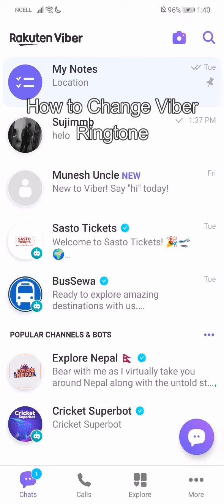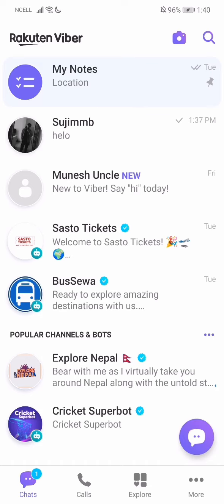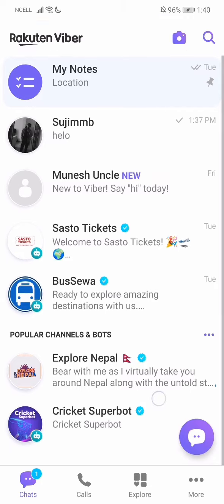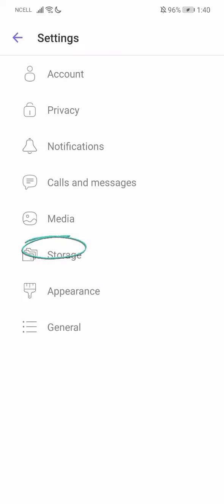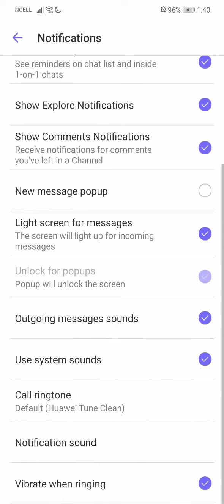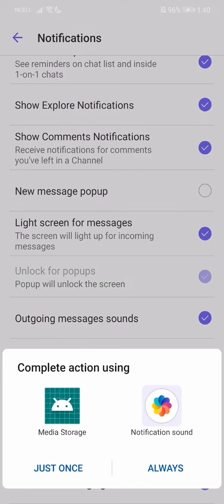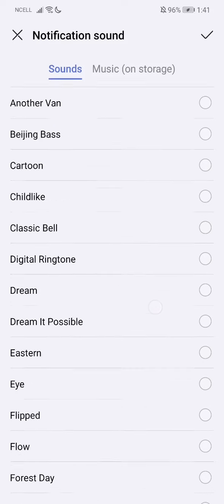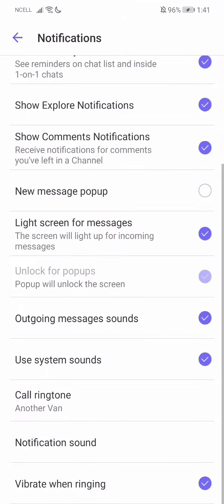How to Change Viber Ringtone 2024 | Edit Viber Ringtone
In this video, we'll show you how to quickly personalize your Viber experience by changing your call ringtone to something that better suits your style. We'll cover both using Viber's built-in selection of ringtones and even explore how to leverage your phone's own ringtone library for even more customization options. By the end of this video, you'll be greeting your Viber calls with a sound that perfectly reflects you!